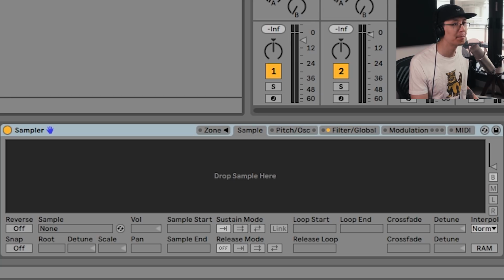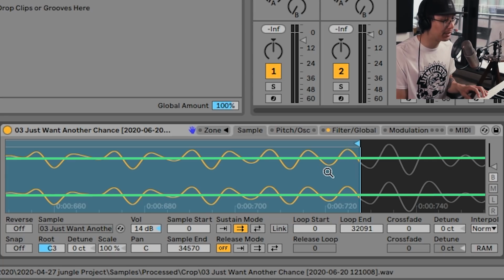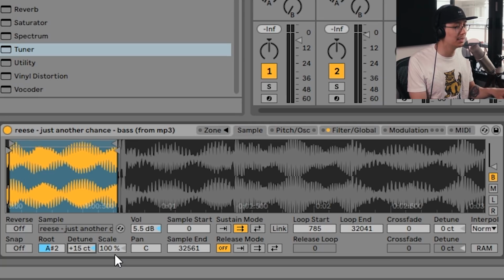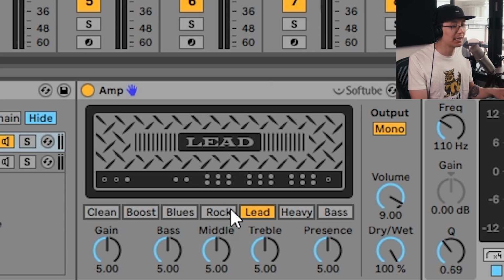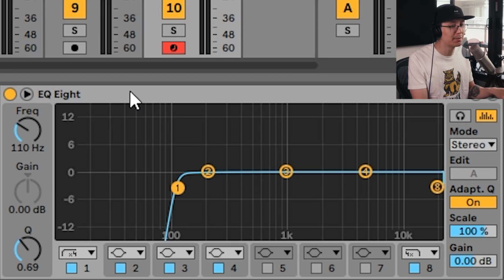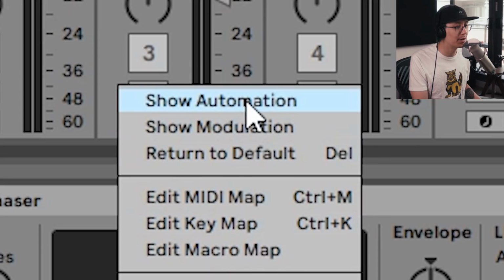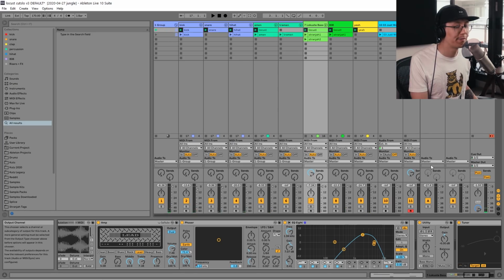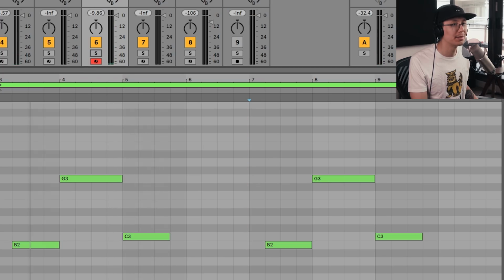RECREATING LOCUST REESE BY ED RUSH & OPTICAL FOR 2020 | Ableton Drum & Bass Tutorial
Learn how to make the Locust Reese found in the classic track Cutslo (Lokuste Remix) by Ed Rush, Optical and Fierce.  All done with Ableton Instruments and Effects.  Massive respects to one of the founding fathers of Techno, Kevin Saunderson, who created the original reese sample under his alias Reese on the track "Just Want Another Chance".

LOCUST ABLETON PROJECT & INSTRUMENT RACK → No longer available

0:00 Intro
2:07 Sampling Reese 'Just Want Another Chance'
3:50 Creating a Seamless Loop
5:37 Tuning the Sample
6:14 Multiband FX Processing
8:06 Adding Phaser fattens Top-End
9:10 Sculpt EQ
10:26 Sequencing the Notes
10:53 Automating Phaser FX
11:47 Recreating Locust
12:36 Next Level Additional FX
14:03 My Own Tune
14:27 Remixing Locust for Fun
15:01 Final Thoughts